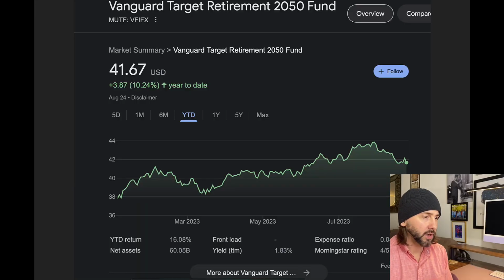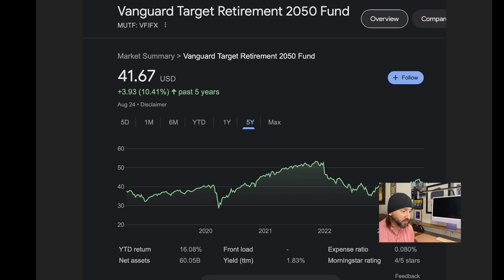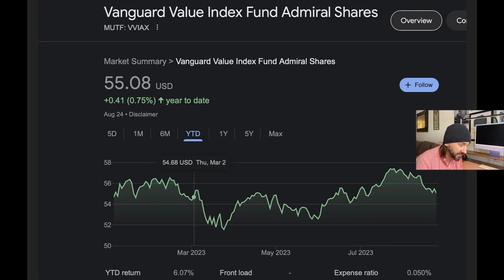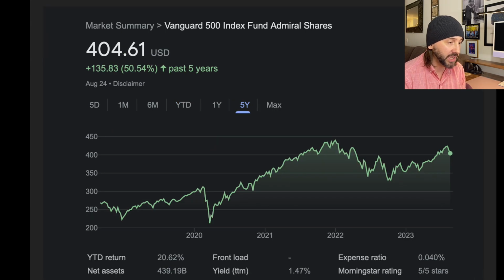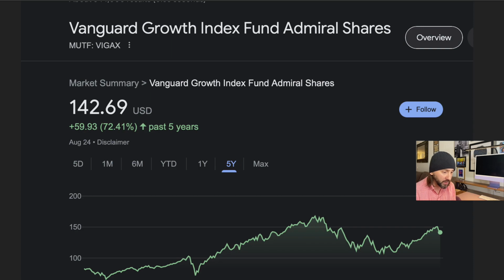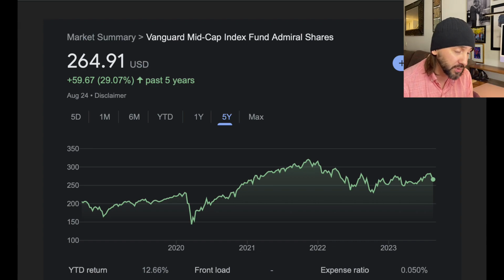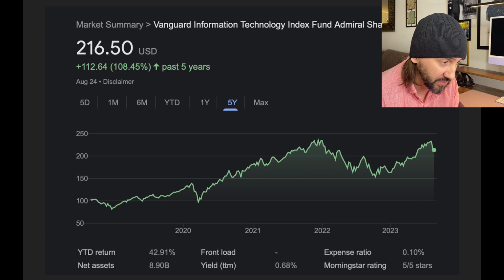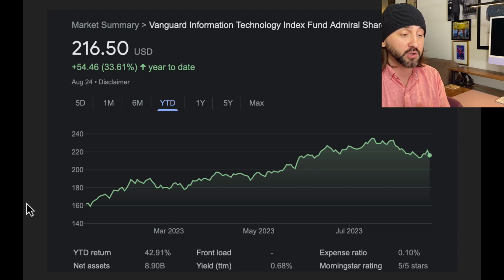BREAKING DOWN THE MOST POPULAR 401K RETIREMENT FUNDS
In this video, introduce the 401K and how it works, l take you inside my 401K account and show you how to pick investments for your 401K.